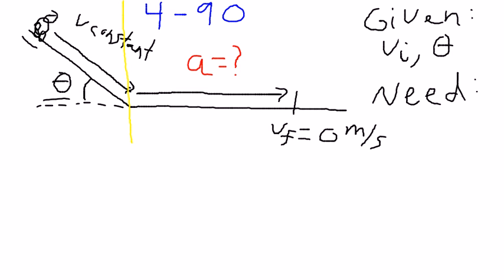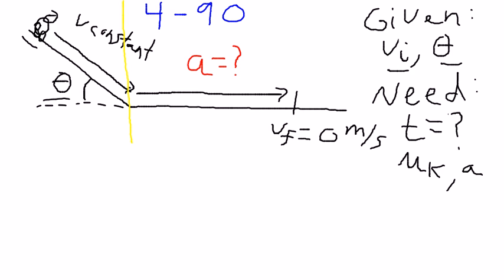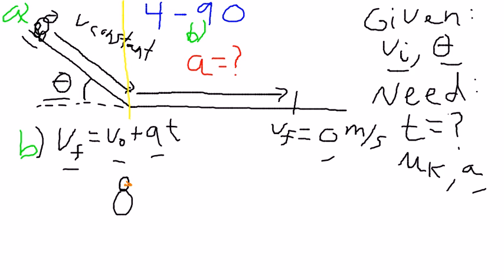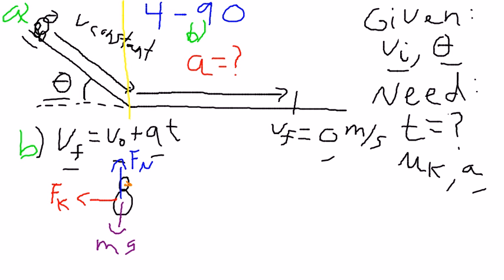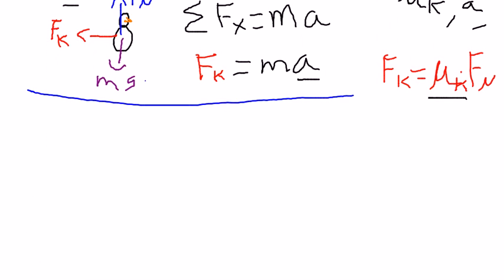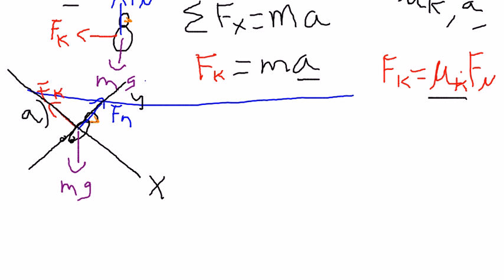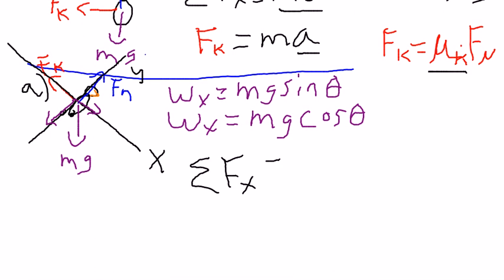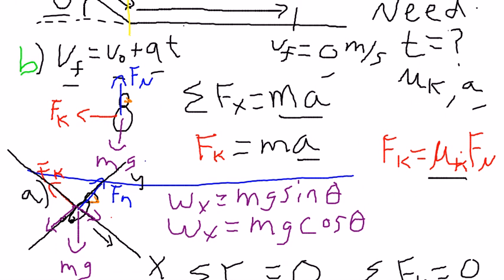201-HW Help Video-Ch 4 Prob 93